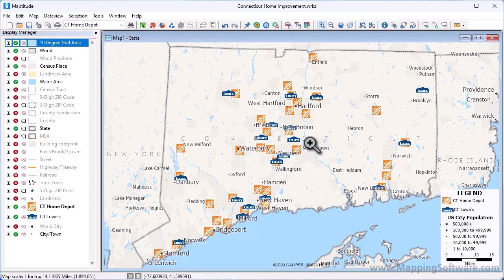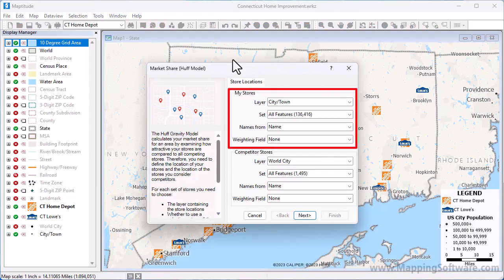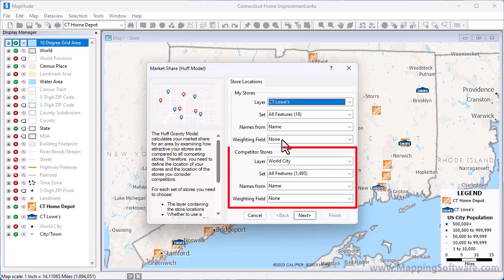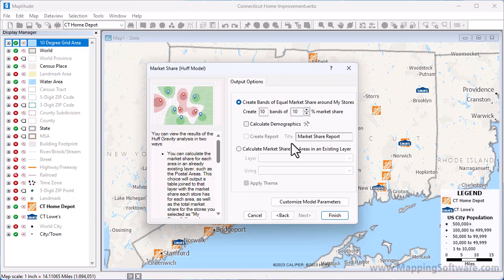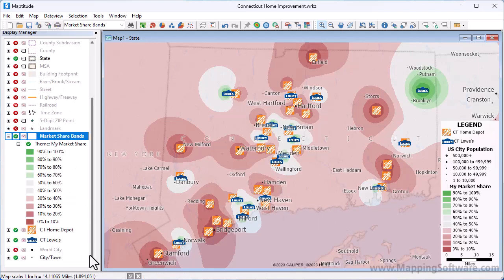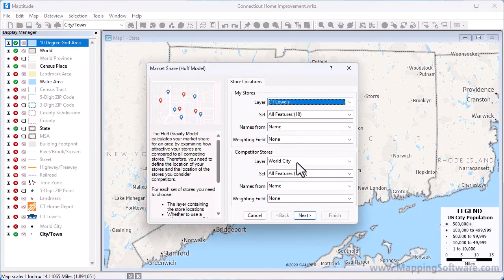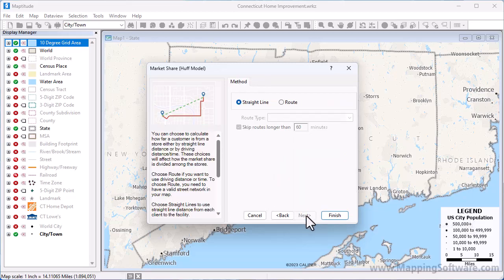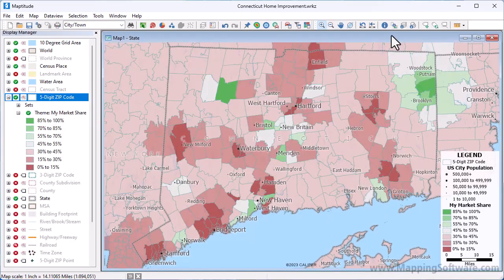How to perform Retail Trade Area Analysis with GIS mapping software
Do you need to map retail trade areas? Look no further! Our market share analysis software is your ultimate solution. If you're searching for the best retail trade area analysis software we've got you covered.

Retail trade area analysis is a method businesses use to gain insight into their customer base, by identifying their origins and characteristics. This entails assessing the number of potential customers in a given location, their demographic profile, and gauging the level of competition from other businesses.

With Maptitude you can:

• Calculate market share
• Perform retail trade area analysis
• Use the Huff Model Wizard
• Analyze market areas
• Explore competitor footprints
• See how attractive and accessible your locations are to customers

In this video, we dive into retail trade area analysis, mapping, and demographic software. Discover the benefits of using the best retail mapping software for your business. If you're a GIS professional or a business development analyst responsible for managing retail locations, this video is a must-watch.

Don't miss out on the latest retail mapping solutions – stay ahead of the game!